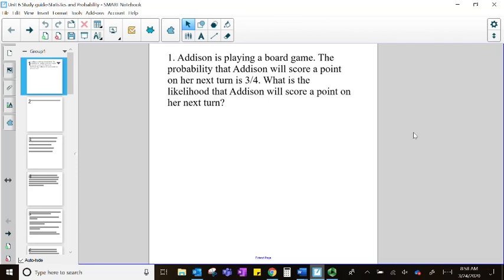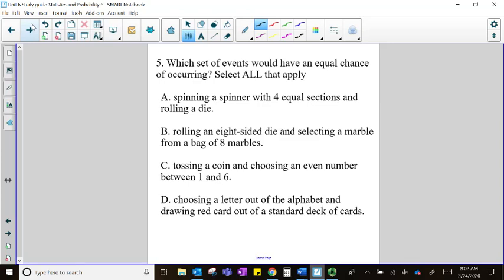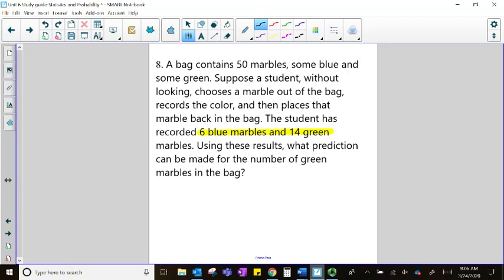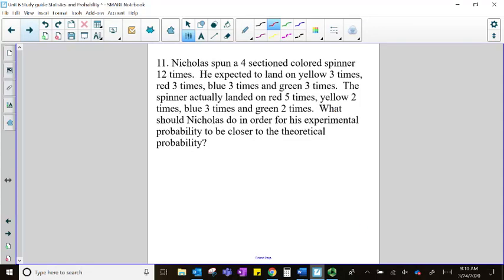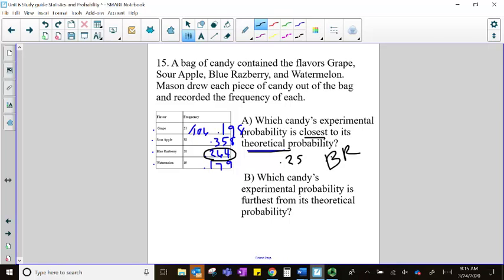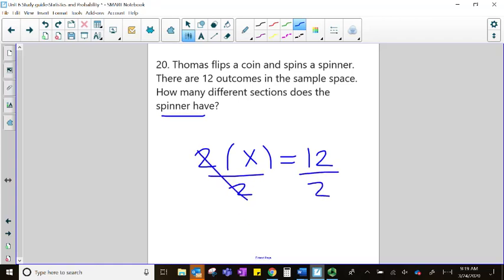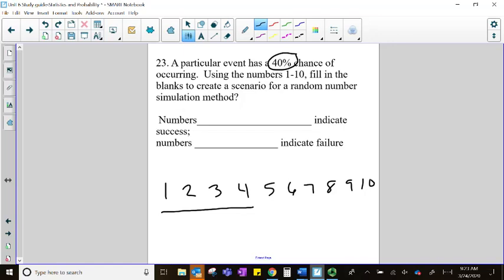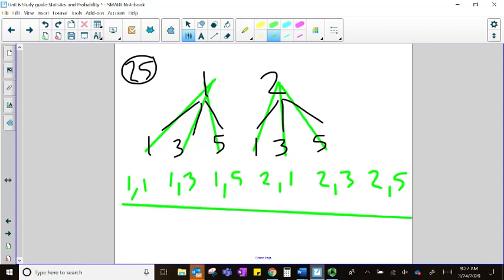Unit 6 Probability Study Guide Kines default